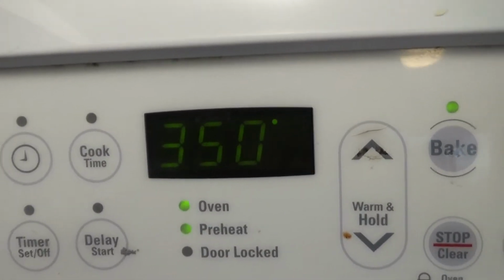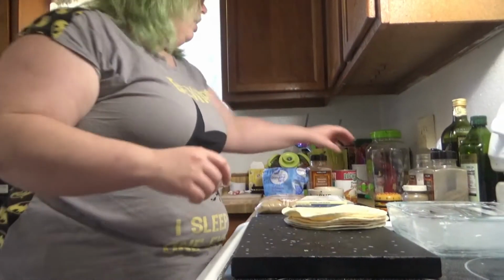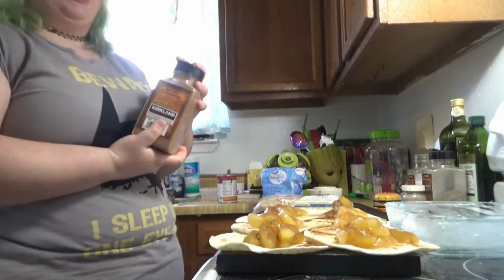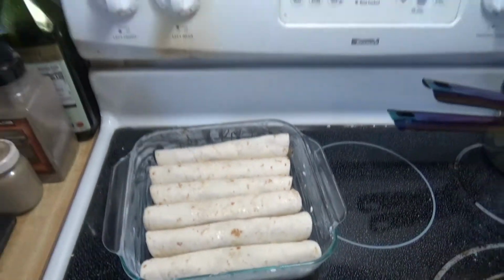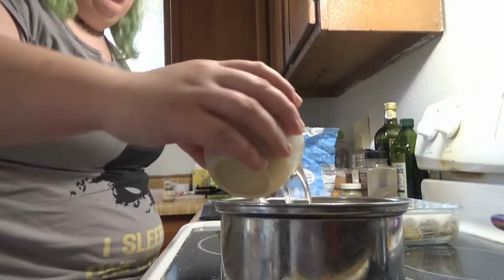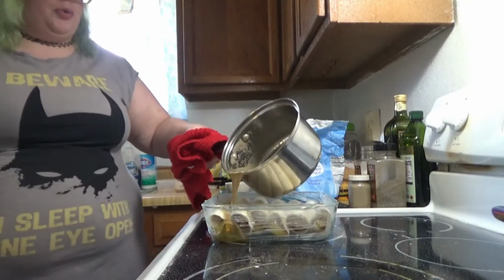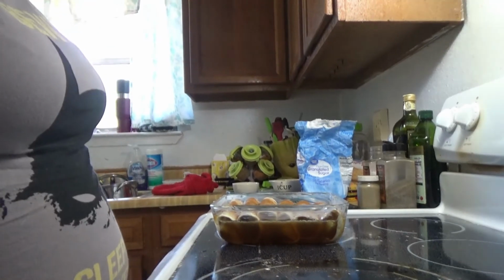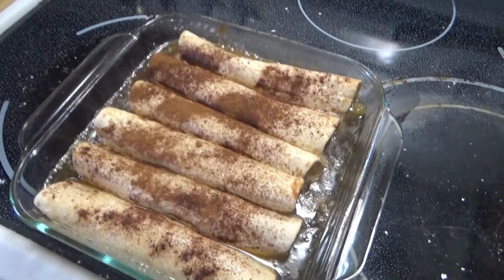Apple Enchilada Dessert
This is the recipe for the dessert that we made today. Hope you all enjoyed the show please comment and let me know if you would like to see more videos like this one.